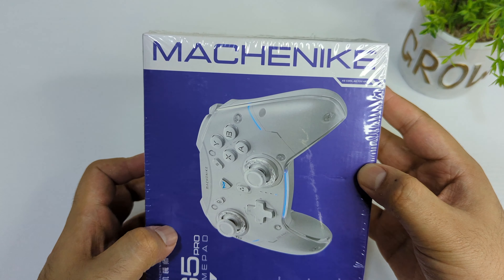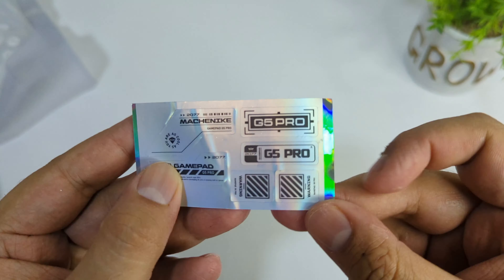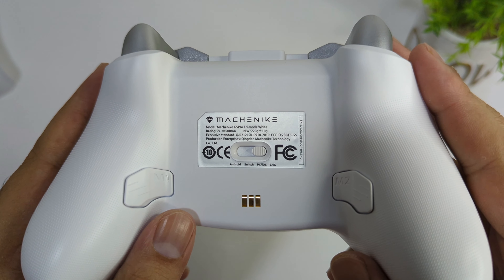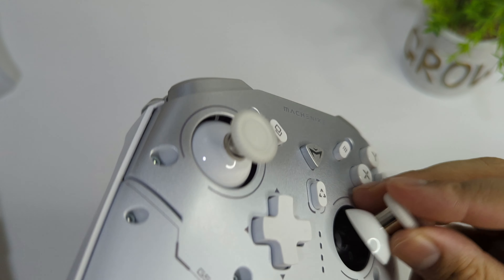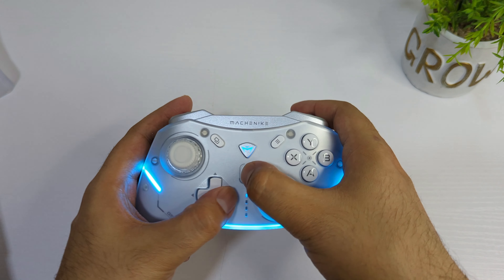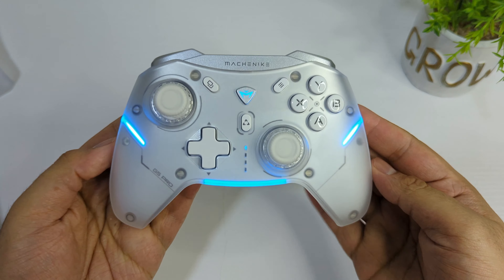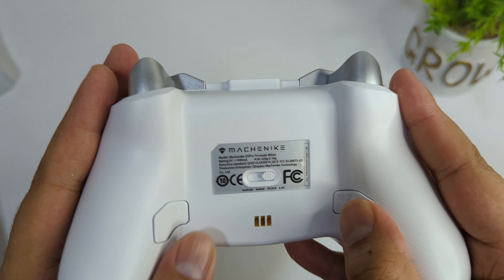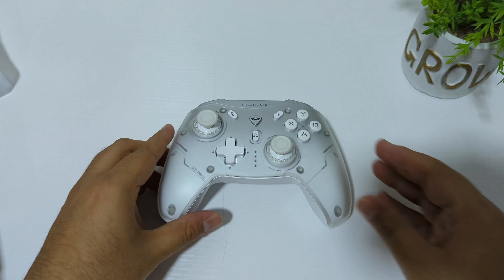Best Controller for PC MACHENIKE G5 Pro Unboxing English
MACHENIKE G5 Pro Wireless Controller for Nintendo Switch, PC, Android, Windows, iPhone, iPad, TV with Wired/Bluetooth/2.4G Gaming Gamepad with Hall Effect Joysticks/Hall Trigger (Explore White)